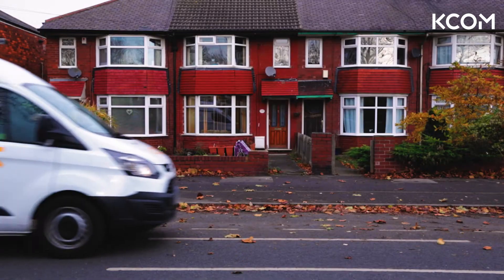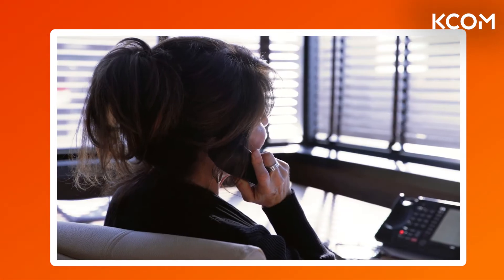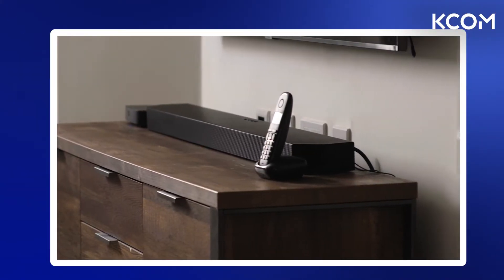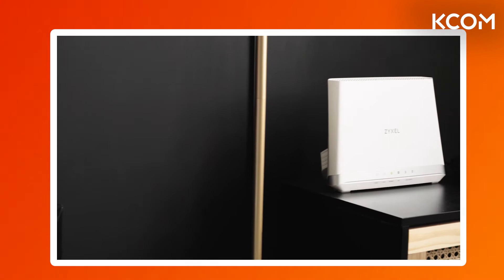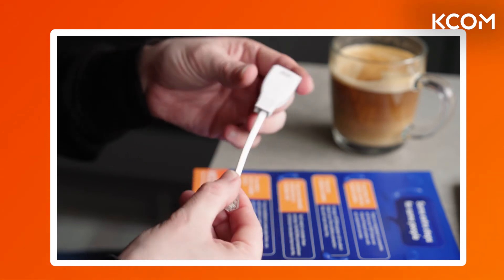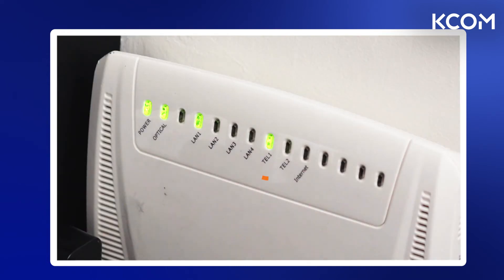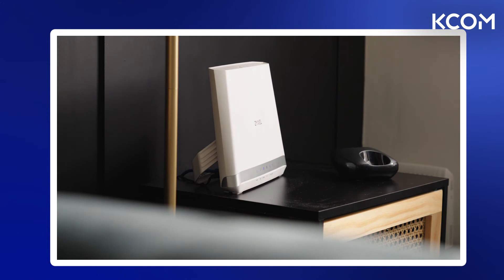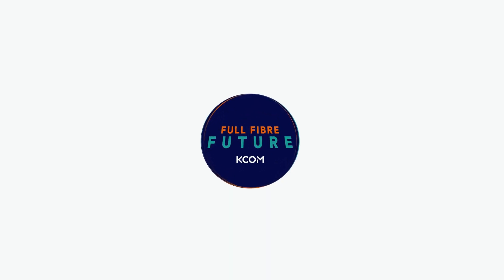KCOM is upgrading its old copper cables to a new fibre network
KCOM is upgrading its old copper cables to a new fibre network. How it will be completed, why it needs to be done and the benefits of the upgrade.